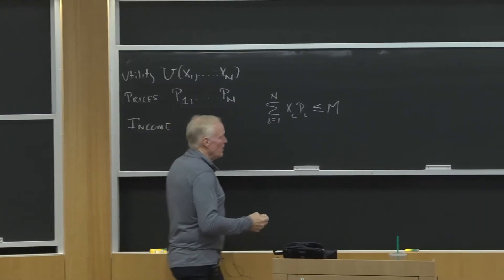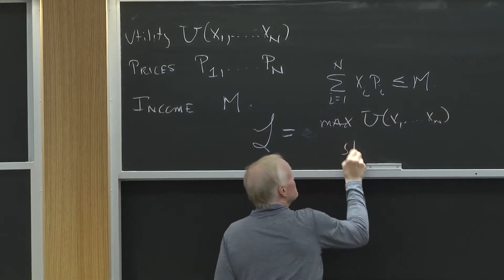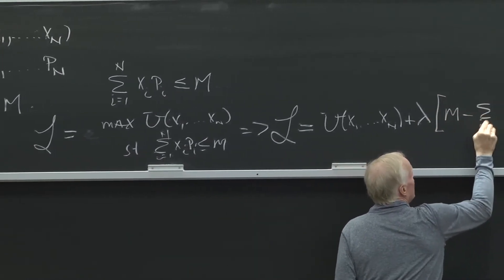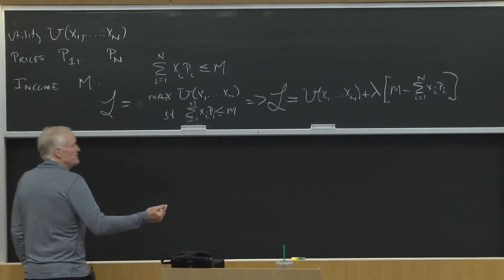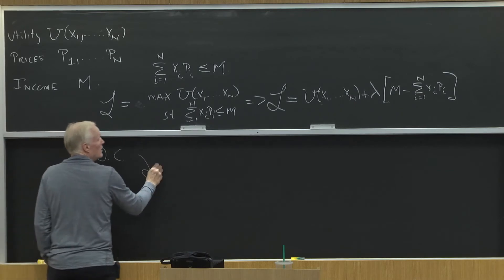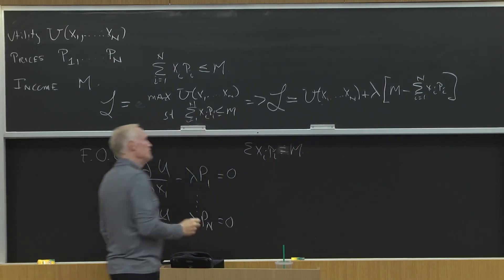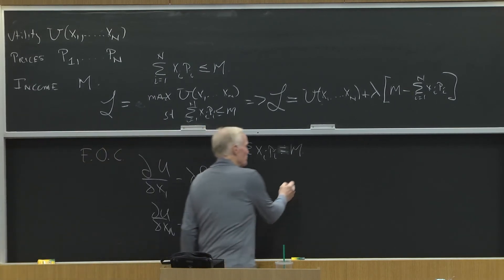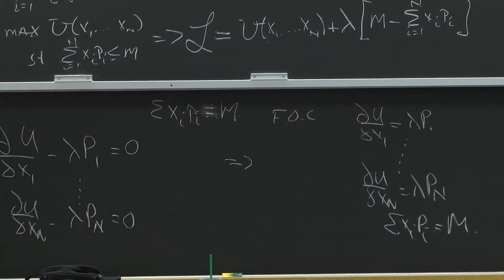Utility maximization: Derivation of first-order conditions